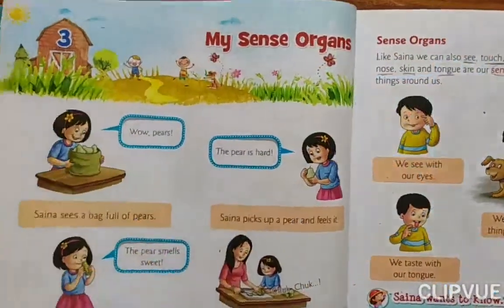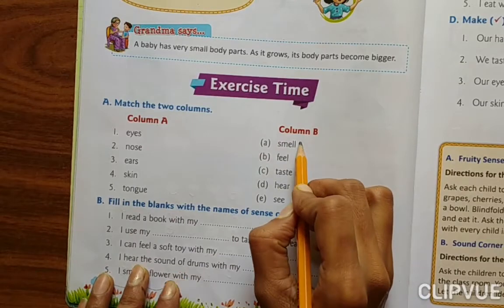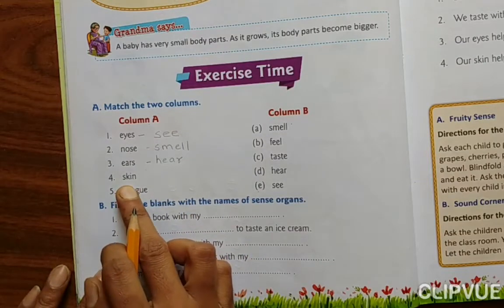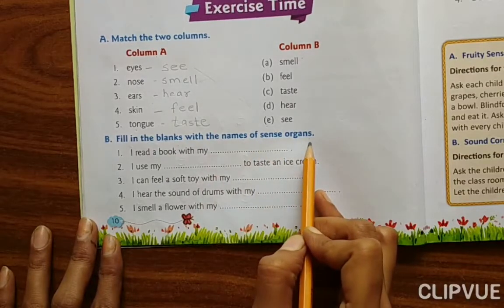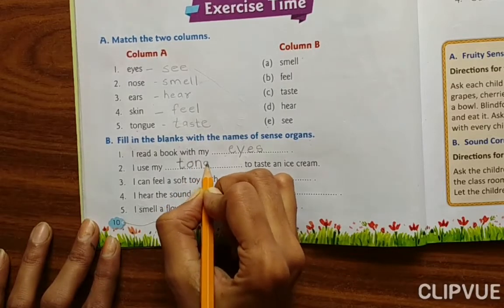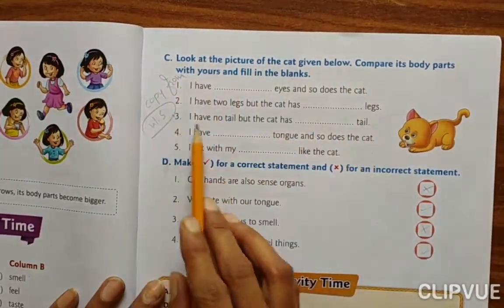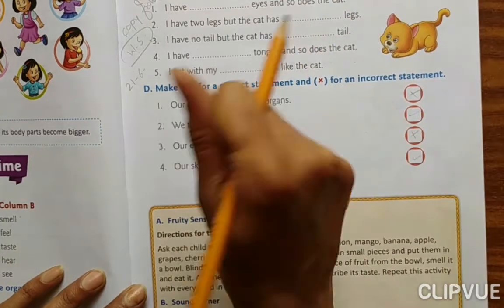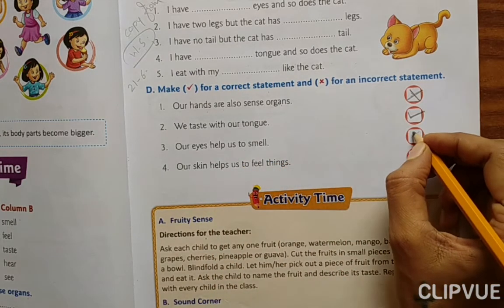EVS GRADE: 1 CH-3 EXERCISE